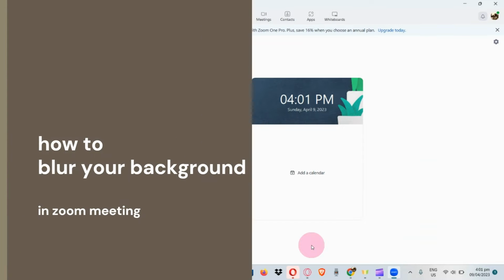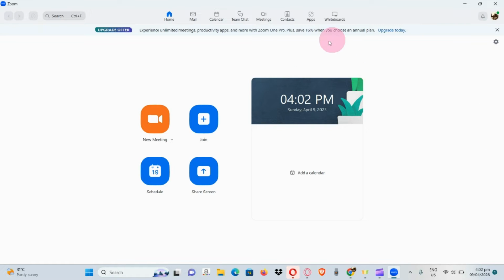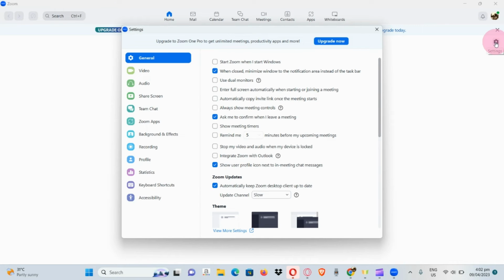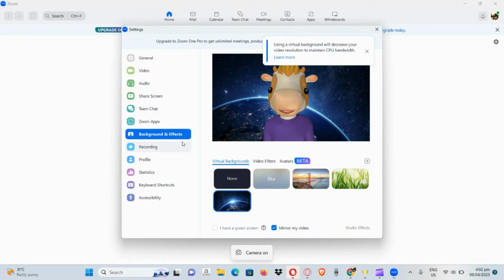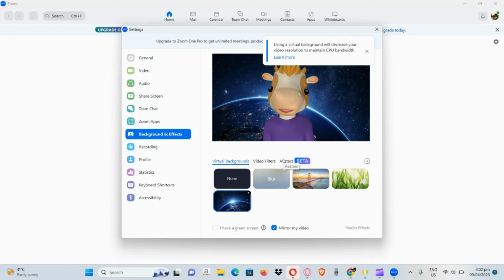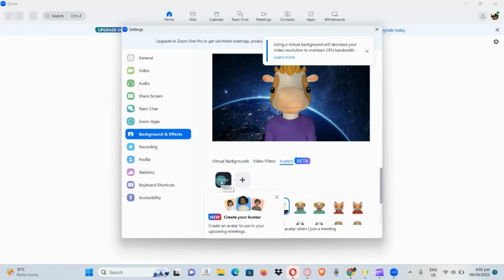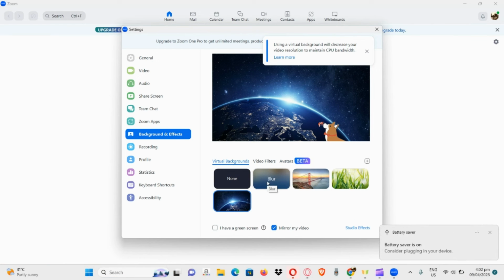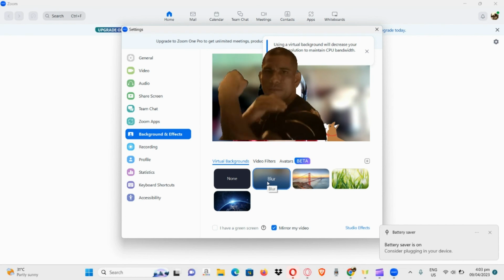How to Blur Your Background in Zoom Meeting (QUICK TUTORIAL)